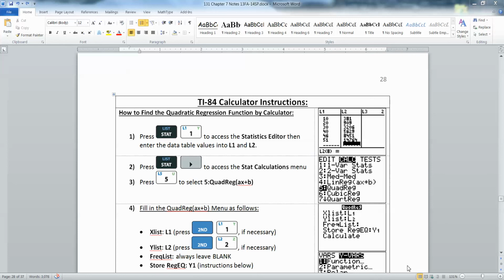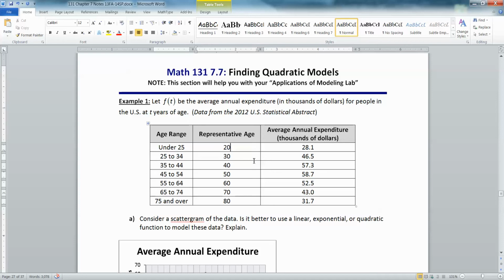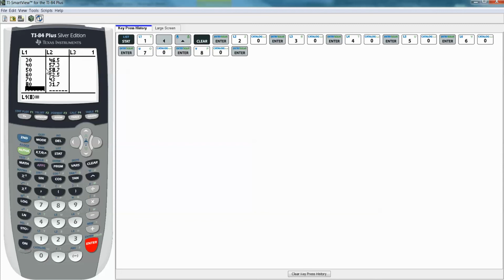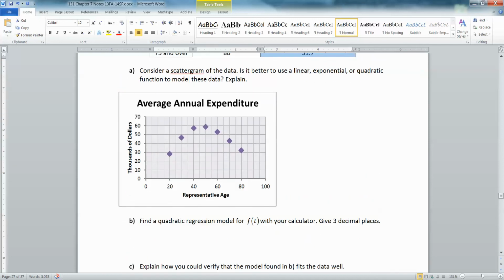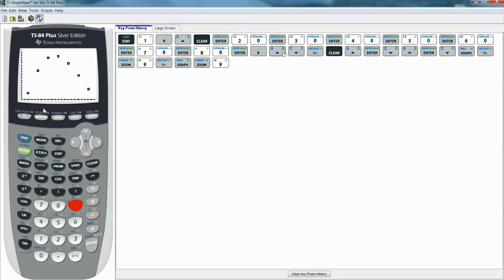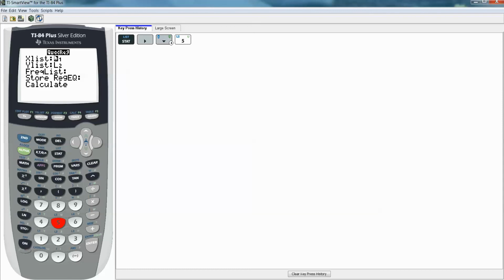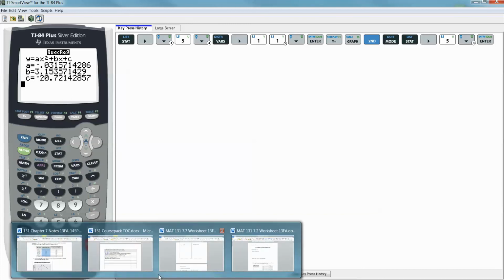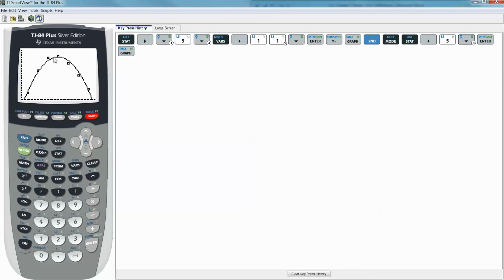TI-84 Tutorial - Math 131 - Section 7.7 #1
Instructions for how to do the following with a TI-84 calculator:

1) Review of entering data into the statistics editor
2) Review of creating a scattergram
3) Review of ZoomStat
4) Finding a quadratic regression model
5) Review of verifying a model using a scattergram